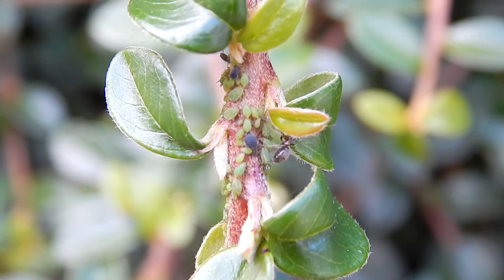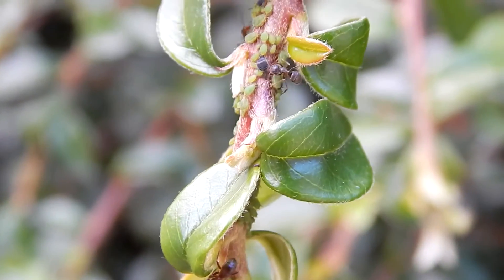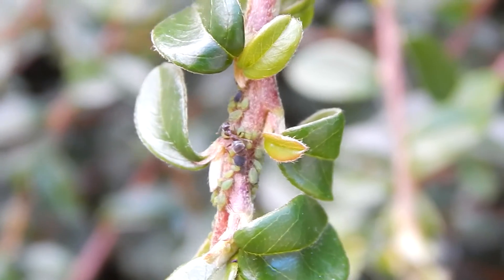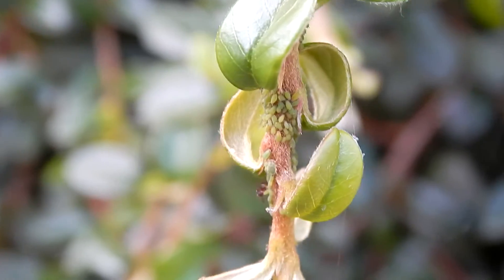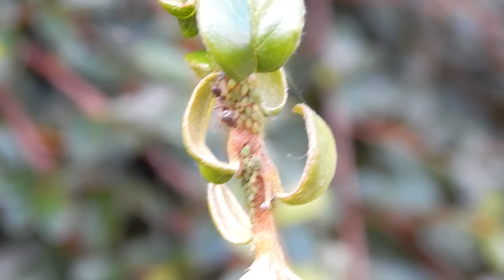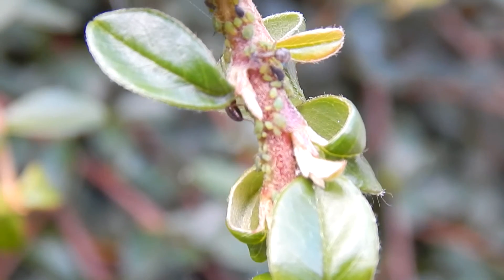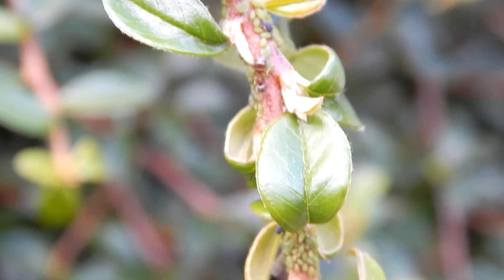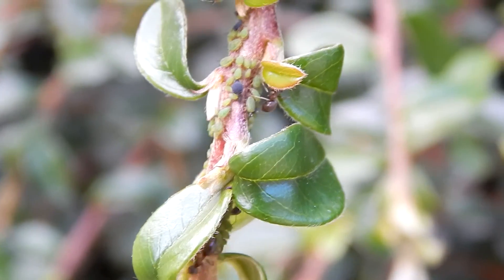Sugar Ants - Ants Collecting Nectar From Aphids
Hello all,

Was out in my garden today noticed some ants in a bush in the garden, at first i thought they was killing the insects on the bush but they wasn't taking them. I decided to do some research online and i found out this are Aphids and ants use them for nectar which is a great sugar source this is why we call them sugar ants as we all know how much they love sugar and sweet things. Anyways after some research i found that the ants have a 50/50 relationship with the aphids and will protect them from other predators basically farming nectar for sugar. When the weather is bad they will move them under leaves to protect them from the rain and storms. Also they take extra care of the black aphids as these are the mothers that reproduce and keep the aphids farming. One last thing the sugar ants will move the aphids to different locations on the bush as they have the ability to find the sweet spots, this makes more nectar for the ants and also benefits the aphids as they feed on the sap.

Well i hope you guys enjoy the video, it was a bit of a learning curve for me and was really interesting see outside in the wild.

AntManUK